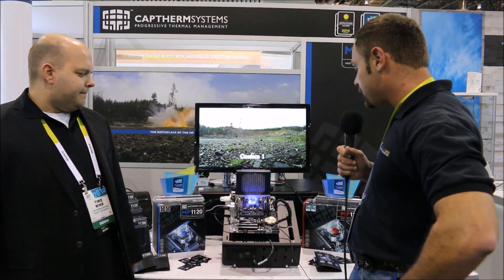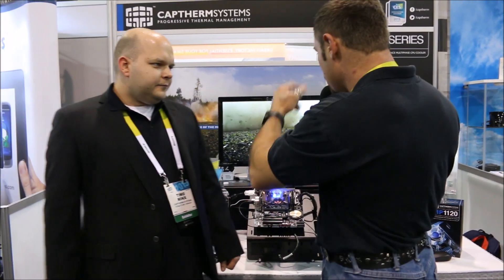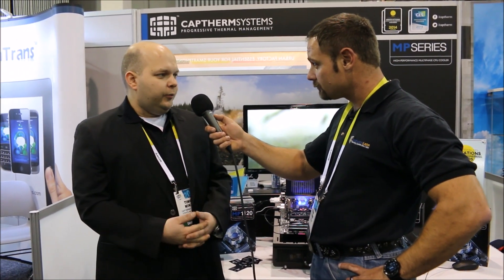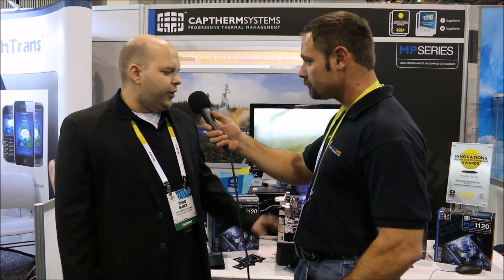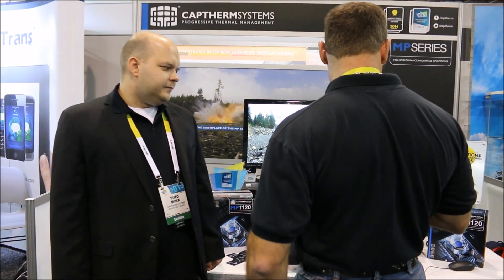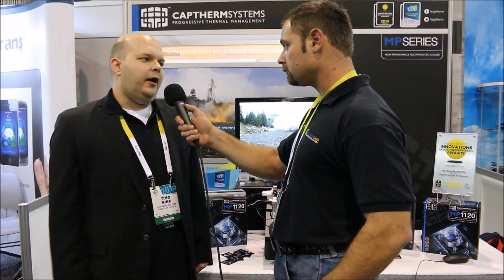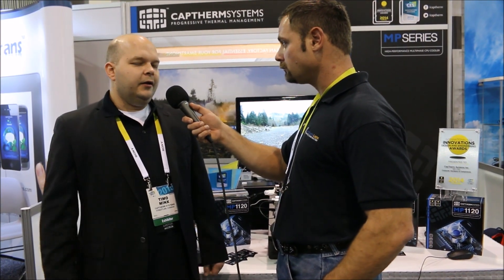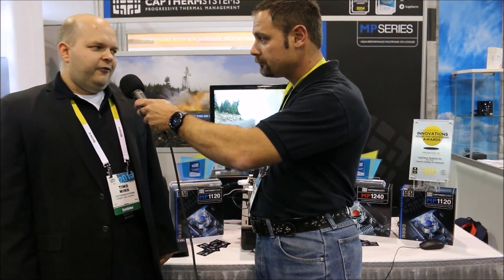CES 2015 Captherm Systems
We ran across this company in the Sands Expo showing off some truly remarkable technology that could very well give traditional watercooling a run for the money. Captherm Systems was demonstrating a self contained phase change system that boasted better efficiency and cooling that both heatsinks and watercooling. The small system uses a vertical radiator seated on top of what could be called the most manly waterblock made to date. The waterblock is comprised of 4 different metals which Captherm Systems melds together using small explosions. Yes that's right Captherm blows things up to create their product.